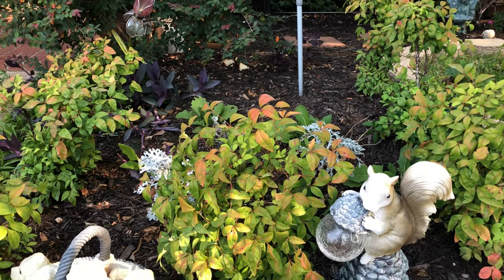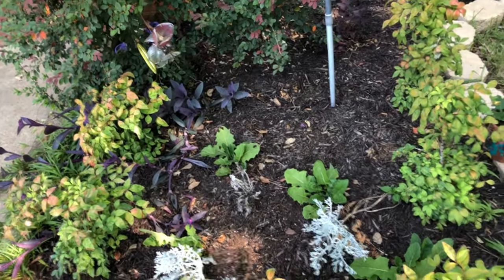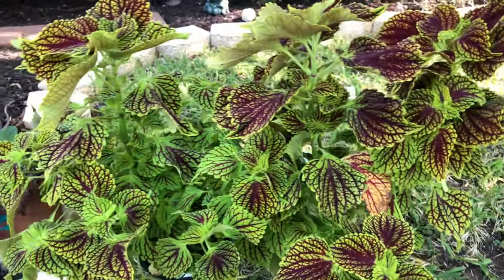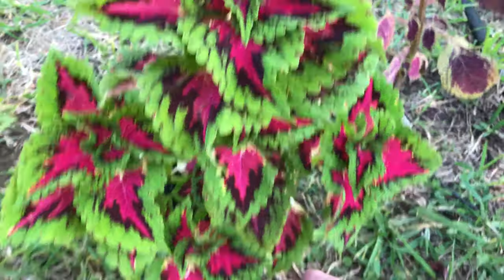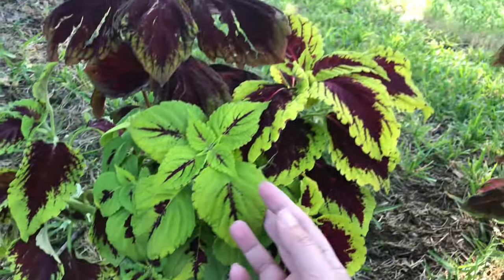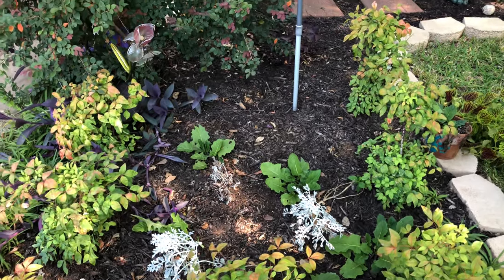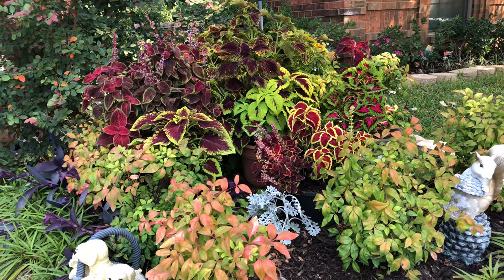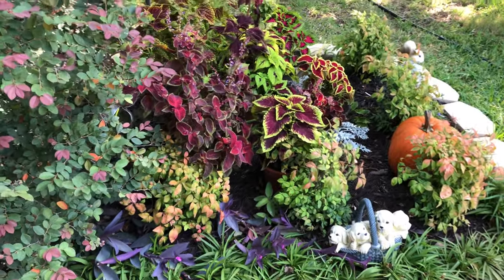Coleus plant.How to spice Up flower bed with Coleus. Perfect for Fall Coleus/Small garden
You can’t stop gardener from shopping.Well lately I was buying a lot of Coleus plants.And it gave me an idea to do a flower bed full of pots with Coleus.I love end result.I hope you like it too.